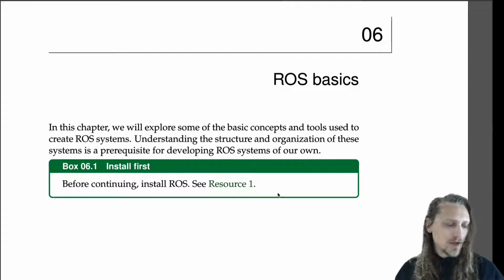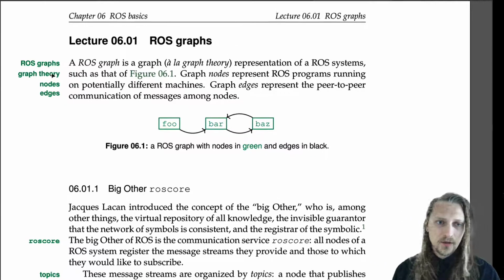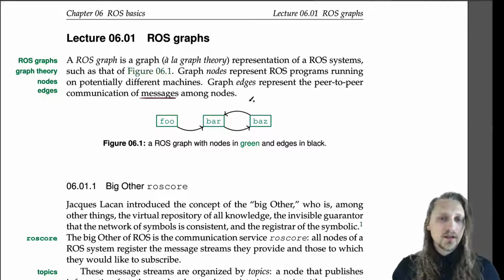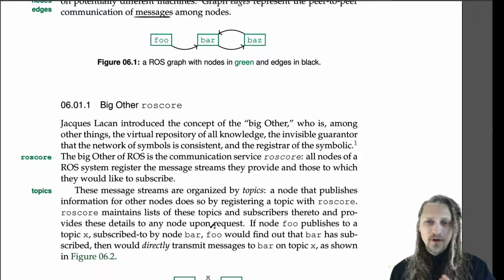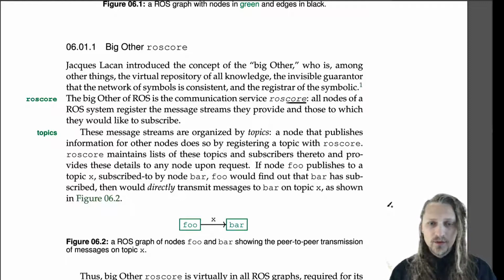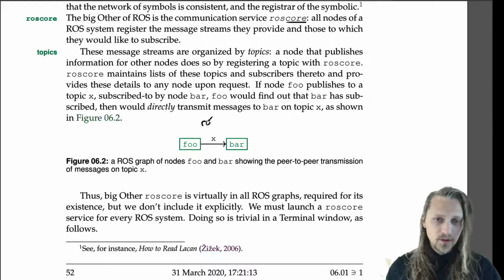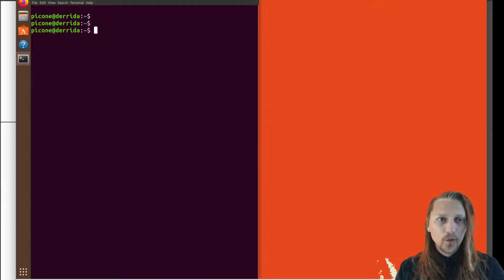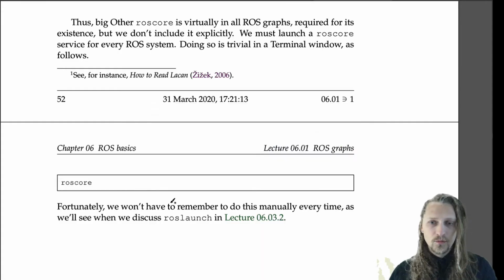06.01 ROS graphs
Wherein ROS graphs are introduced. Nodes and topics are introduced. Includes an introduction to roscore. This lecture was recorded at Saint Martin's University in the Spring 2020 term as part of the course Robotics with ROS (see the course It is the property of the instructor Dr. Rico Picone.